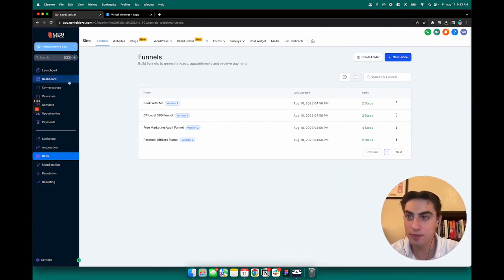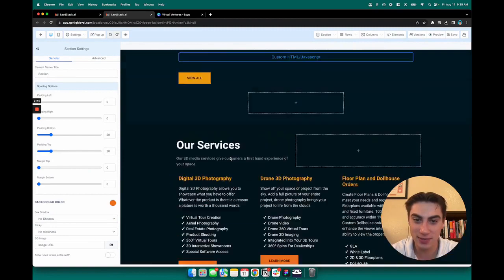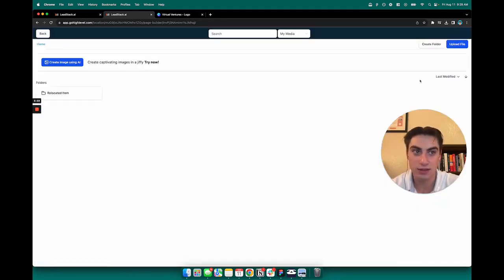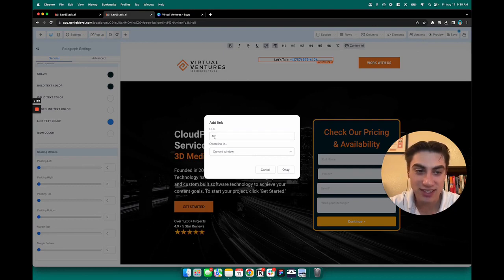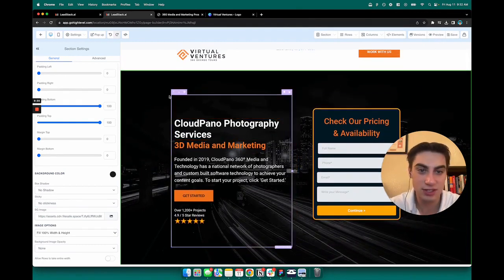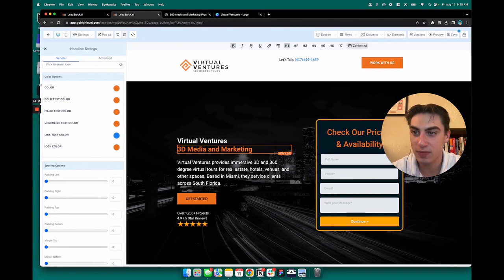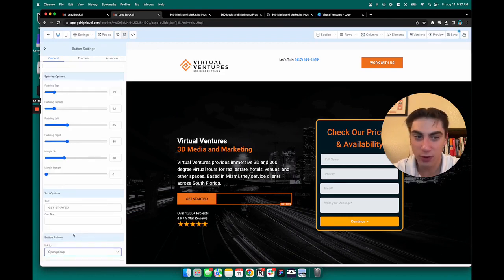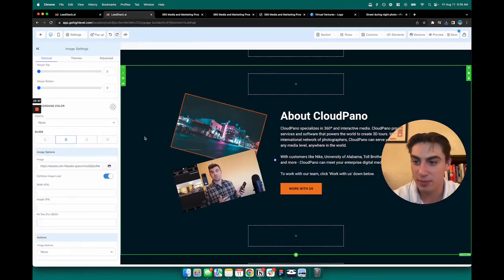Building a Funnel with Leadstack ai Text, Images, Colors, and Links